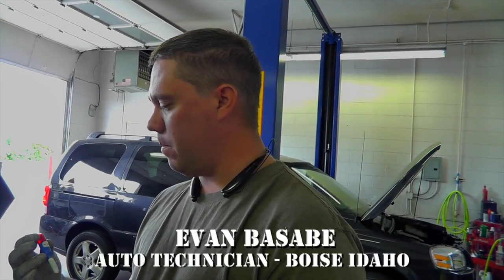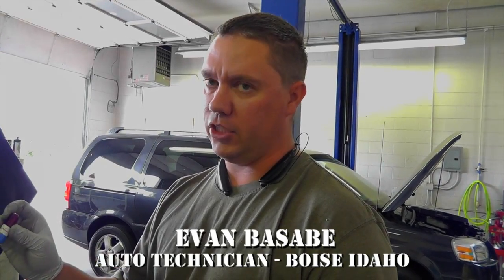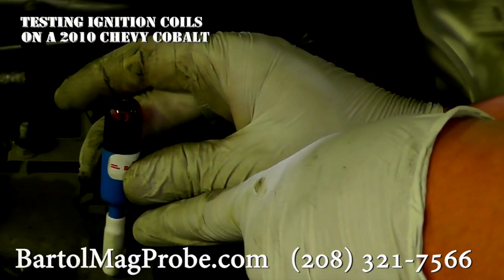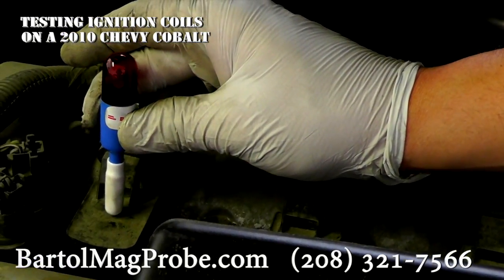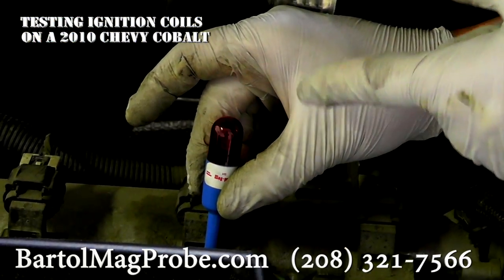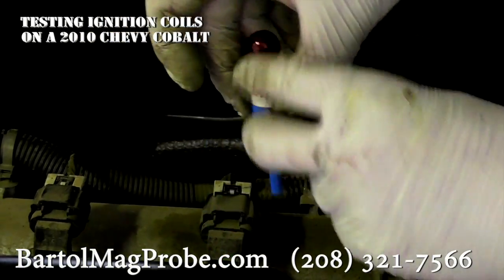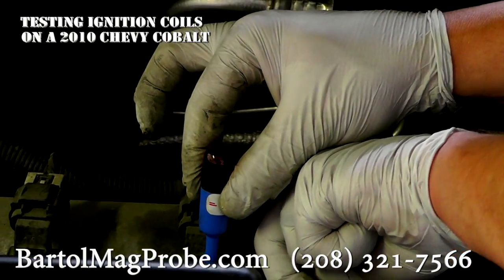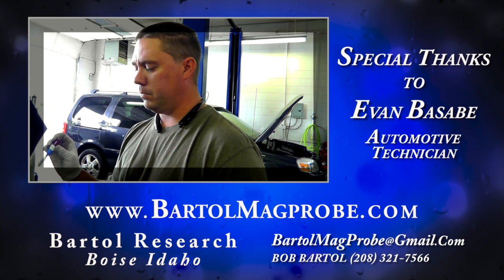How to Quickly Test an Automobile Ignition Coil Using a Bartol Mag-Probe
In this quick test Evan Basabe an Automotive Technician in Boise Idaho shows the value of the Mag-Probe when testing Ignition coils on a 2010 Chevy Cobalt.  This quick test will separate electrical from mechanical problems in seconds when trouble shooting electrical systems with solenoid valves, relays or coils.   The Mag-Probe can be used in any environment.  In Clean Rooms, Explosive environments, Underwater, temperatures ranging from  -80°F to 180° F, in a Vacuum.  It can also be used on the some of the smallest relays in the world down to 1 gauss and the largest solenoid valves using the de-sensitizing shield to block over lapping fields.  It has a shelf life of 10 years and will identify North and South Poles on any magnet.  It also comes with a test magnet to make sure the tester is working correctly. There are unlimited applications for the Mag-Probe.  When the light comes on you know you have the presense of current, continuity, and voltage in one quick test and will work while equipment is operational, safety permitting.  Great for quickly determining which direction to go in when you are trouble shooting electrical coils, solenoid valves, relays  and/or  anything that has an electrically energized coil or winding.